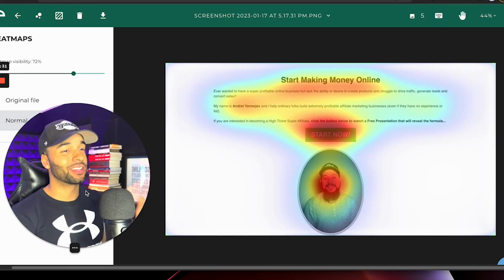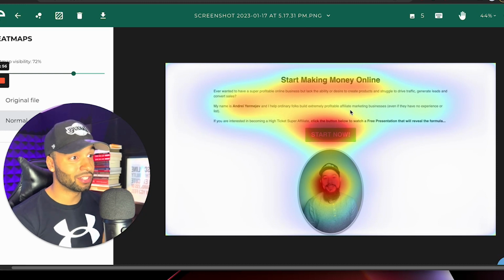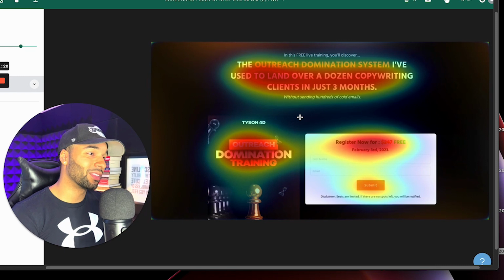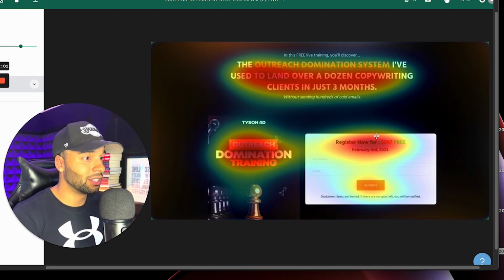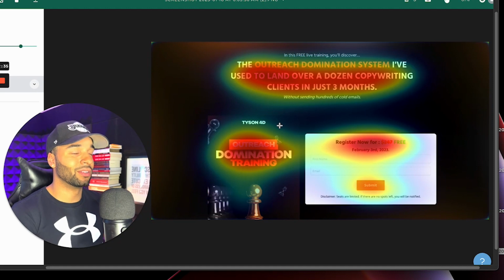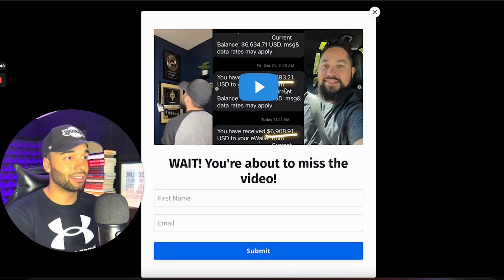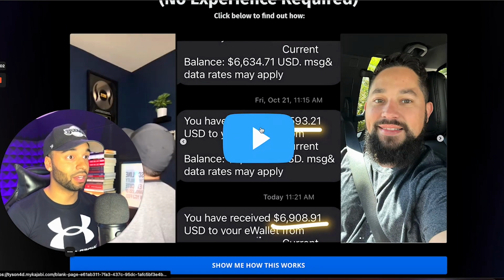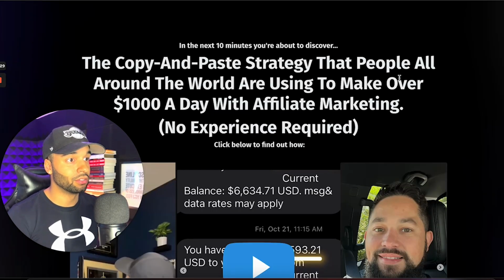How To Get $3000/mo Copywriting Clients LIVE Walkthrough On Instagram Using Loom.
In this video, I walk you through the exact process I use to get clients.

This is how to get copywriting clients with Instagram using Loom videos.

💥 Ask any questions in the comments section and I'll answer them.